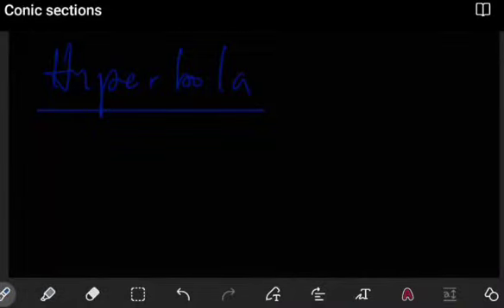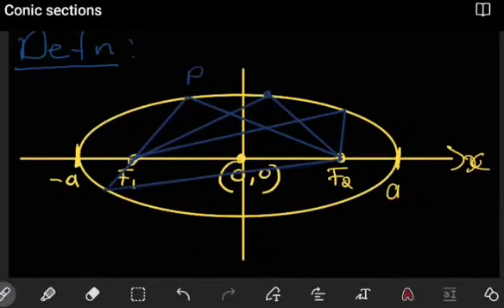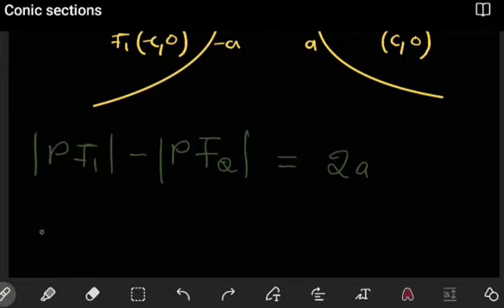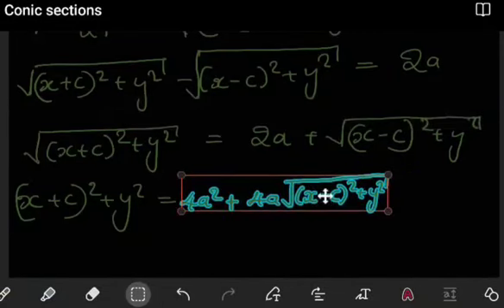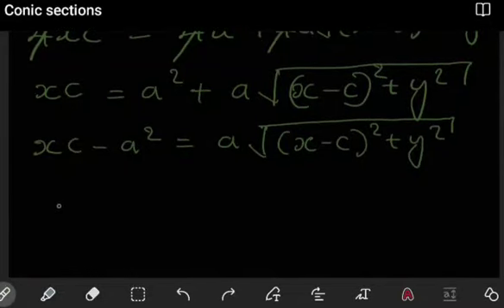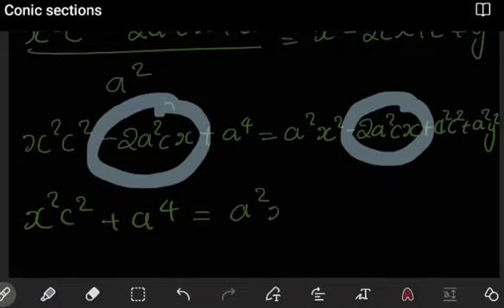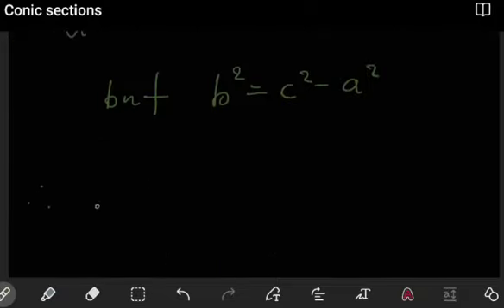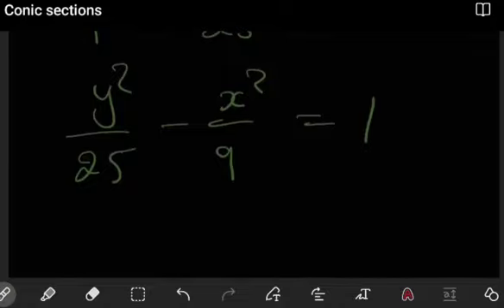Deriving the formula for a hyperbola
In this video, we use the definition of a hyperbola to derive the general formula of a hyperbola.